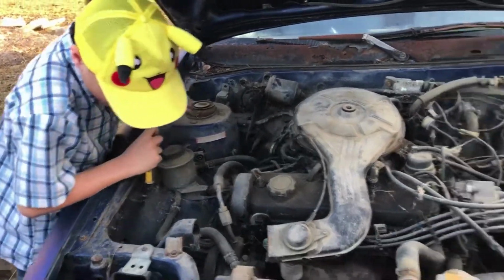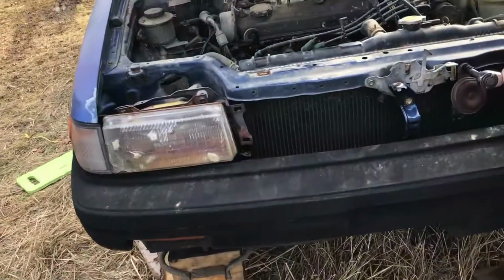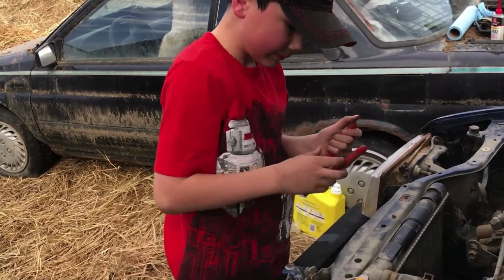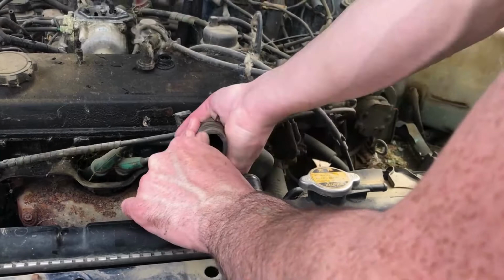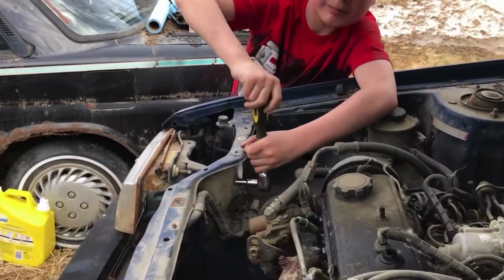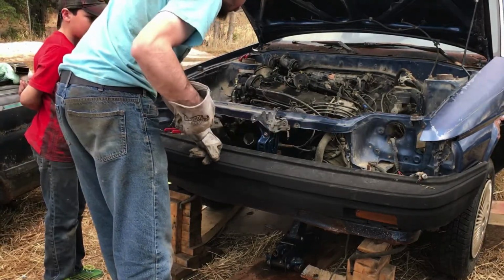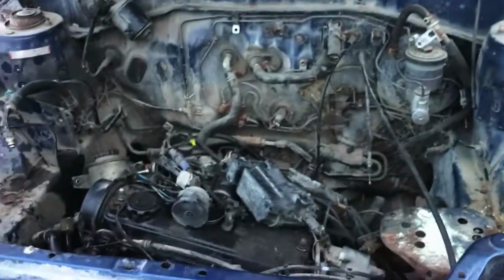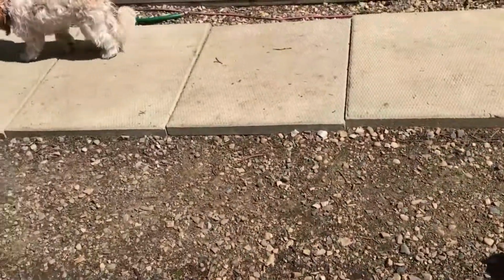My 9YR. Old Wiz Kid Pulls His First Engine! ('89 Toyota Tercel)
My 9 year old son Nash has taken on the '89 Toyota Tercel project, watch along as he does his first ever tear down!